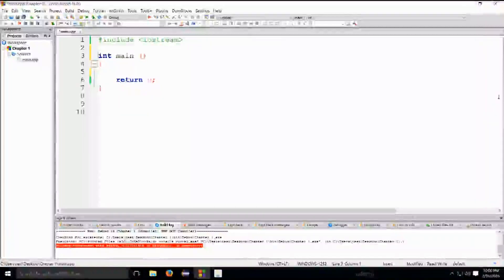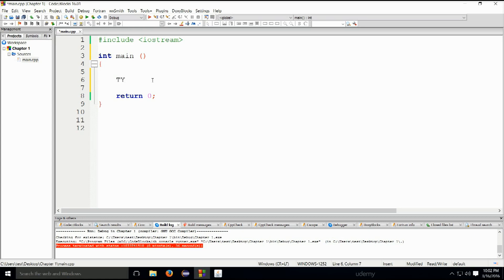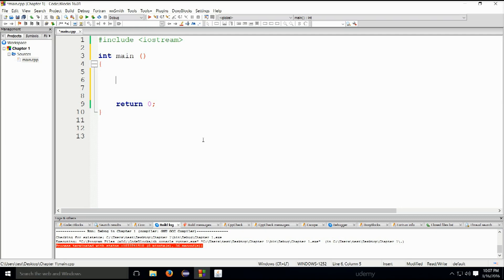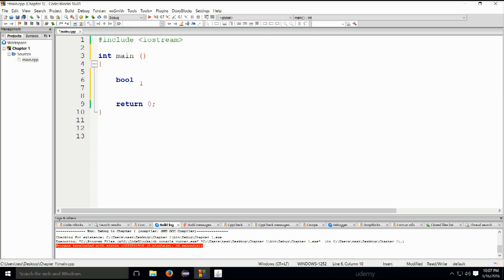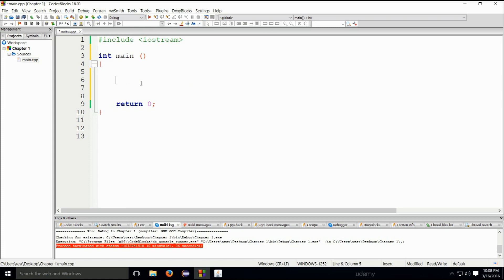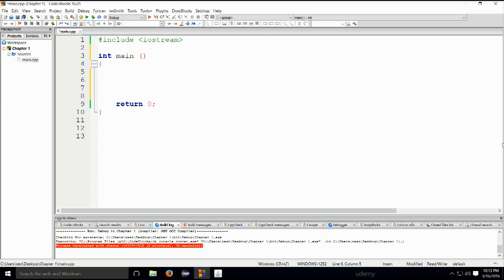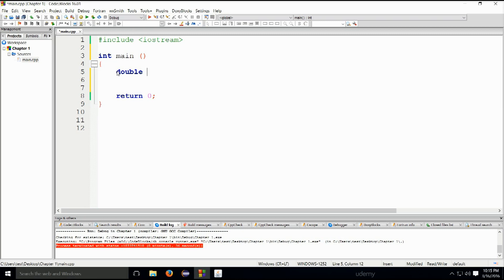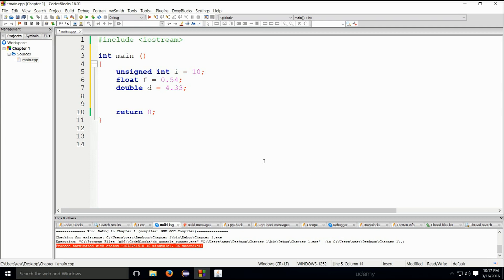3.4 Variables in C++ Development Language (Learn and Understand C++)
In this video we are talking about Variables use in C++ Development Language